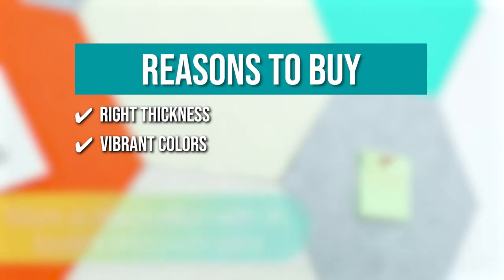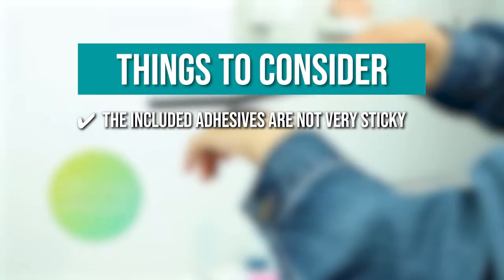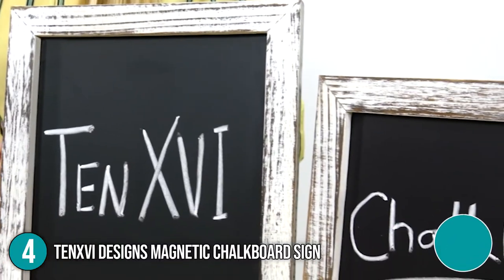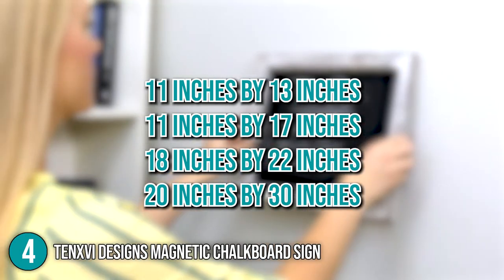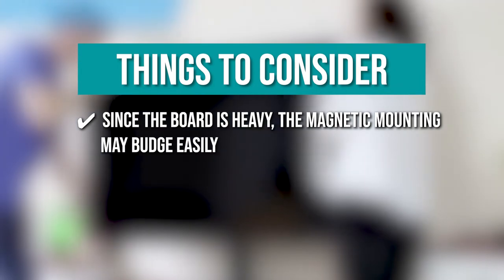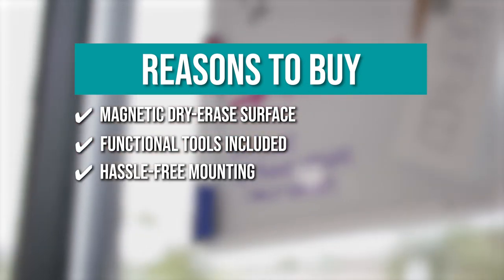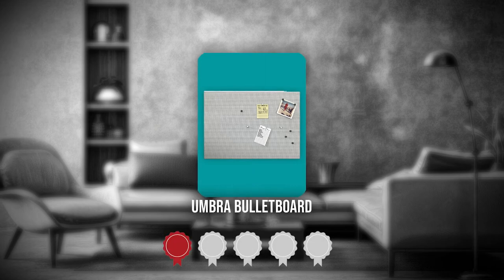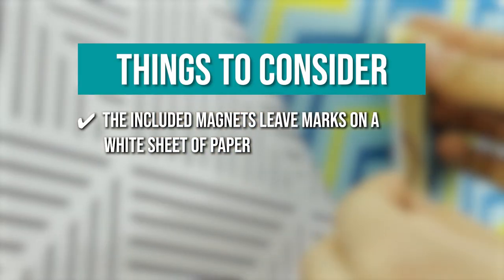📌 Top 7 Best Bulletin Boards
best bulletin boards | best cork board | good bulletin board

📌 7 TOP-RATED MEMO BOARD 2022

00:00 - Introduction

**01:06** - JILoffice Dry Erase Calendar Whiteboard

**02:17** - SEG Direct Hexagon Felt Board Tiles Self Adhesive Memo Bulletin Boards

**03:31** - DesignOvation Beatrice Framed Linen Fabric Pinboard

**04:44** - TenXVI Designs Magnetic Chalkboard Sign

**06:03** - U Brands Contempo Magnetic Dry Erase Board

**07:08** - Umbra Bulletboard

**08:07** - Navy Penguin Bulletin Board Set

If you're looking for a way to keep track of your daily goals, keep tabs on your progress, or display inspirational messages, a memo board is an ultimate choice. These optical supplies can be found in a variety of places including offices, classrooms, hallways, and homes, and depending on the material, they might be metal, cork, foam board, or cloth. Memo boards help observe the flow of work as well as keep the people in charge accountable for completing their assignments. In this video, we’re rounding up the seven top-rated memo boards that will amp up your organization scheme.